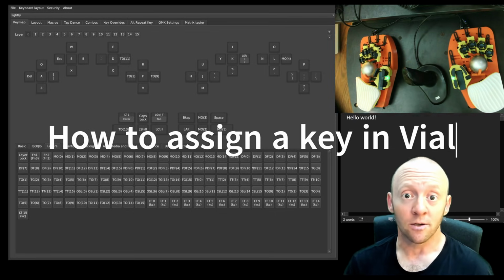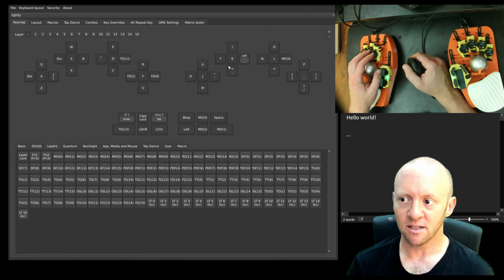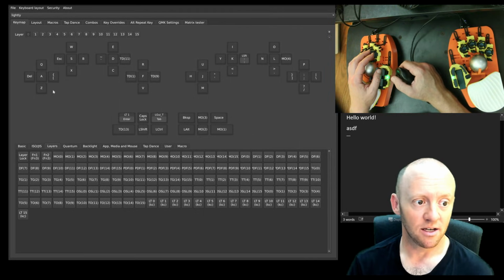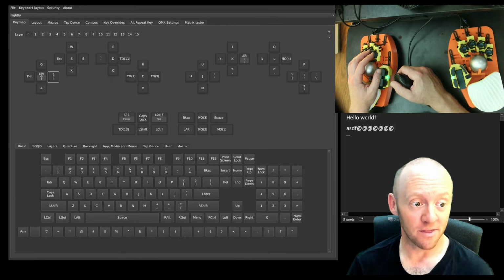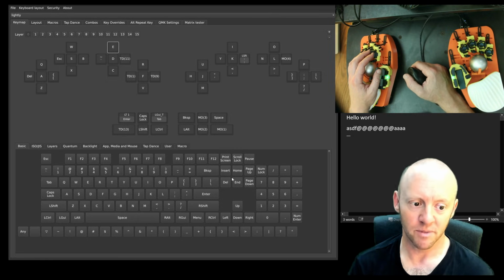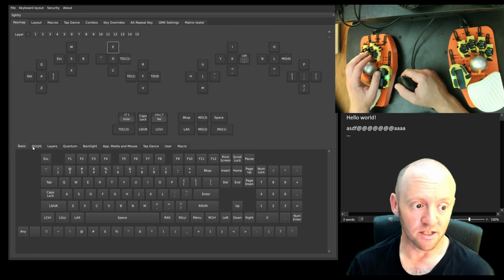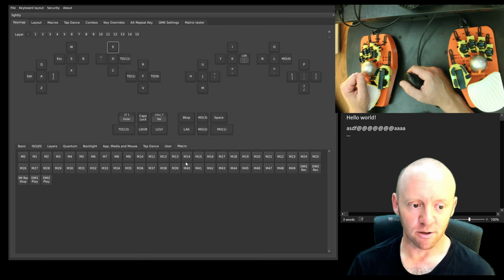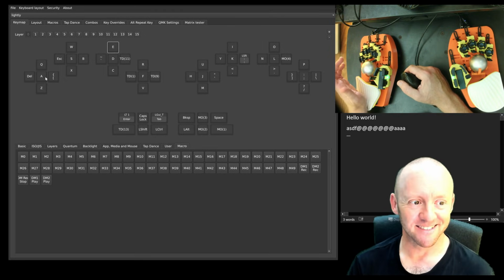How to assign a key in Vial with Svalboard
How to assign a key in Vial on your Svalboard.
Always save your layout before editing it!
Assumes you've already installed Vial and connected to your device.
Please seek support on the QMK and Vial-QMK discords for QMK and Vial-specific functionality 🙏